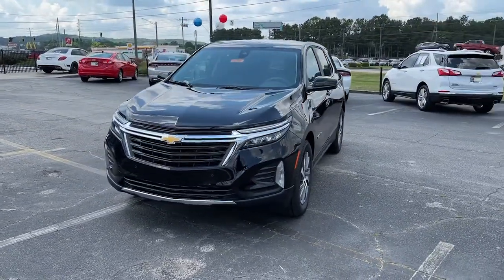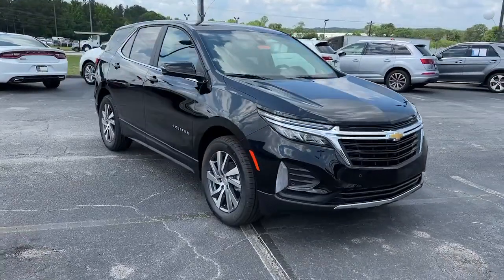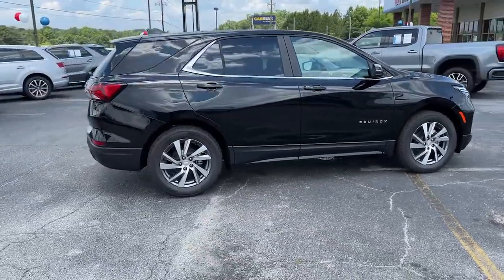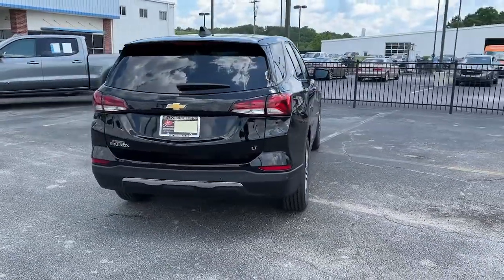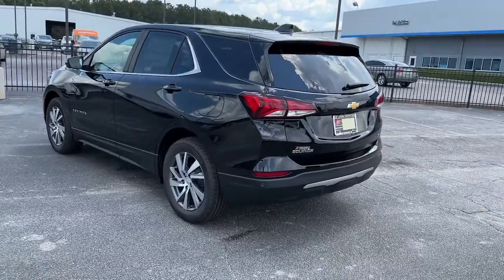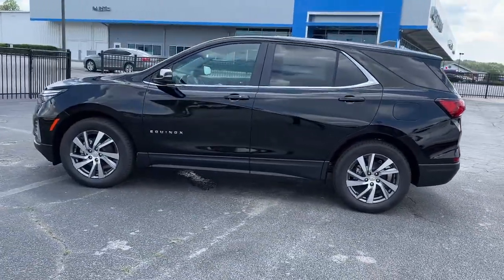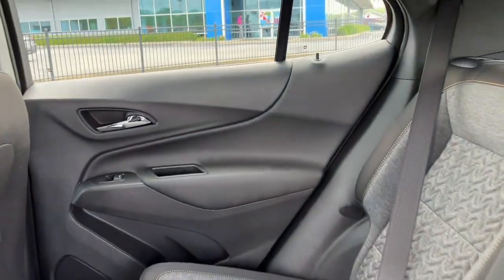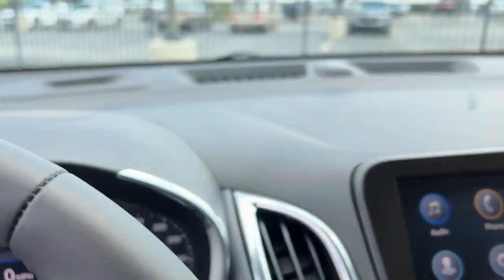2022 Chevrolet Equinox Lithia Springs, Douglasville, Powder Springs, Smyrna, Atlanta, GA 22824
Mosaic Black Metallic New 2022 Chevrolet Equinox available in Lithia Springs, Georgia at John Thornton Chevrolet. Servicing the Douglasville, Powder Springs, Smyrna, Atlanta, GA area.

26/31 City/Highway MPG
Preferred Equipment Group 1LT,3.50 Final Drive Axle Ratio,17 Aluminum Wheels,18 Aluminum Wheels,Premium Cloth Seat Trim,Confidence & Convenience Package,Advanced Safety Package,Driver Confidence II Package,Driver Convenience Package,Infotainment Package,Radio: Chevrolet Infotainment 3 System w/AM/FM,Radio: Chevrolet Infotainment 3 Plus System w/Navi,Remote Start,8-Way Power Driver Seat Adjuster,Front Passenger 4-Way Manual Seat Adjuster,2-Way Power Driver Lumbar Control Seat Adjuster,Dual Zone Automatic Climate Control,Outside Heated Power Adjustable Mirrors,Heated Driver & Front Passenger Seats,120-Volt Power Outlet,Adaptive Cruise Control,2 USB Data Ports w/SD Card Reader,2 USB Data Ports,3-Spoke Leather-Wrapped Steering Wheel,Rear Power Liftgate,SiriusXM Radio,Front & Rear Park Assist,Rear Cross Traffic Alert,Lane Change Alert w/Side Blind Zone Alert,Bluetooth For Phone,2 Rear USB Charging-Only Ports,2 USB Ports & Auxiliary Input Jack,HD Surround Vision,Heated Steering Wheel,6 Speaker Audio System Feature,AM/FM radio: SiriusXM,Auto High-beam Headlights,Exterior parking camera rear: Rear Vision Camera yes,Emergency communication system: OnStar and Chevrolet connected services capable,Premium audio system: Chevrolet Infotainment 3,Apple CarPlay/Android Auto,4-Wheel Disc Brakes,6 Speakers,Air Conditioning,Electronic Stability Control,Front Bucket Seats,Front Center Armrest,Spoiler,Tachometer,ABS brakes,Alloy wheels,Brake assist,Bumpers: body-color,Delay-off headlights,Driver door bin,Driver vanity mirror,Dual front impact airbags,Dual front side impact airbags,Four wheel independent suspension,Front anti-roll bar,Front reading lights,Fully automatic headlights,Heated door mirrors,Illuminated entry,Low tire pressure warning,Occupant sensing airbag,Outside temperature display,Overhead airbag,Overhead console,Panic alarm,Passenger door bin,Passenger vanity mirror,Power door mirrors,Power driver seat,Power steering,Power windows,Radio data system,Rear anti-roll bar,Rear reading lights,Rear seat center armrest,Rear window defroster,Rear window wiper,Remote keyless entry,Security system,Speed control,Speed-sensing steering,Split folding rear seat,Steering wheel mounted audio controls,Telescoping steering wheel,Tilt steering wheel,Traction control,Trip computer,Variably intermittent wipers,Compass